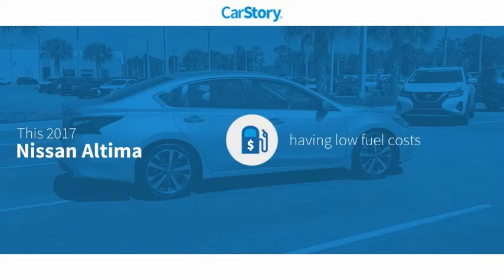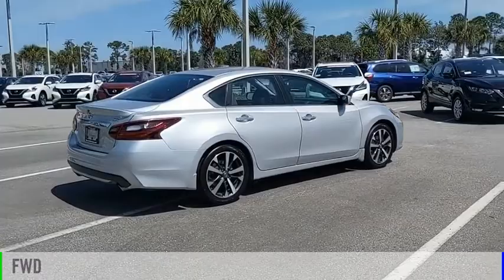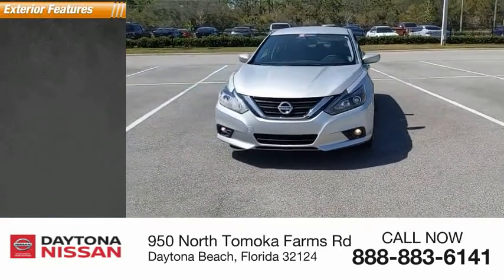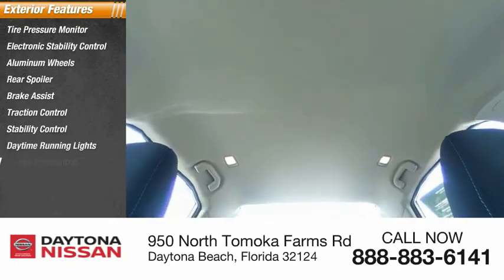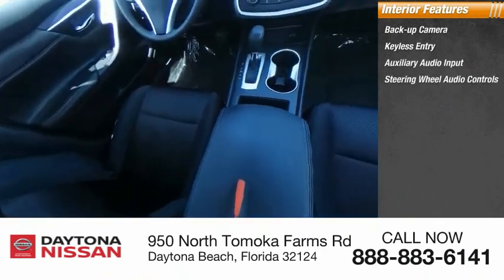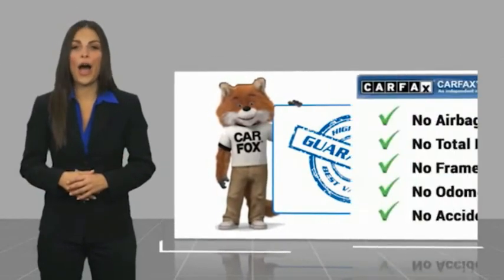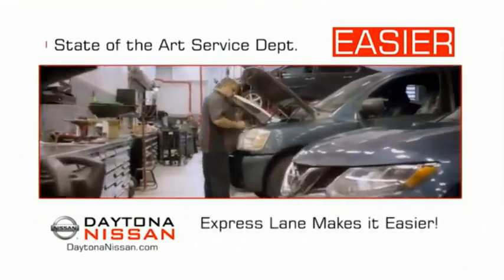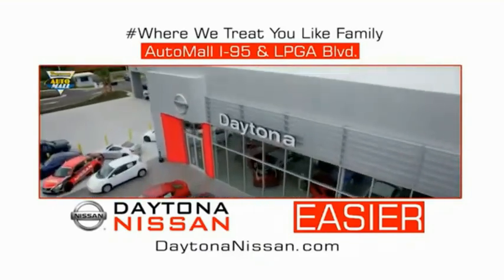2017 Nissan Altima Daytona Beach Florida 36232A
2017 Nissan Altima 2.5 SR

Daytona Nissan
950 North Tomoka Farms Rd.

2017 Nissan Altima 2.5 SR CVT with Xtronic. Recent Arrival! 26/37 City/Highway MPGAll of our vehicles are ASE Certified inspected so you can buy with confidence. Daytona Nissan at the Daytona International Automall. WE MAKE IT EASIER! Proudly serving Daytona Beach, Palm Coast, Port Orange, Deland, Deltona and beyond, there are numerous reasons to choose Daytona Nissan: professional and courteous sales staff, Nissan Certified technicians, and financial experts all with the single focus of addressing each of your needs with the utmost respect, care and attention to detail. If you're looking for a new vehicle, we have a great selection of brand new Nissan models including Altima, Rogue, Titan and many more. If you need a pre-owned vehicle, there are plenty of used and certified pre-owned Nissan models, as well as models from other makes like Honda, Ford, Mazda and more. All Sale Prices are after $2,000 Cash Down or Trade-In Equity. See Dealer for complete details.